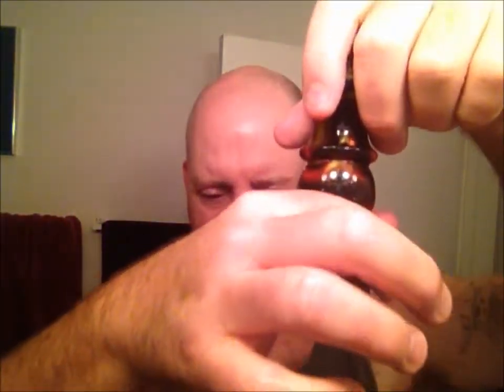New razor, brush, soap, and a big thank you!!!!